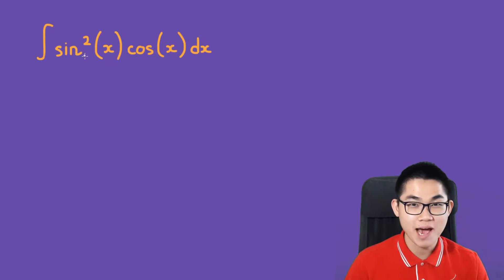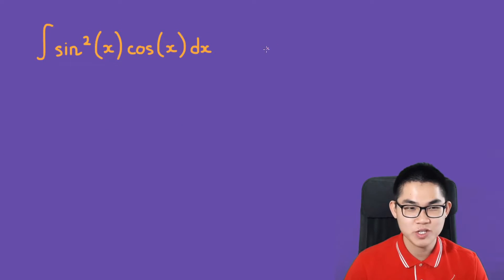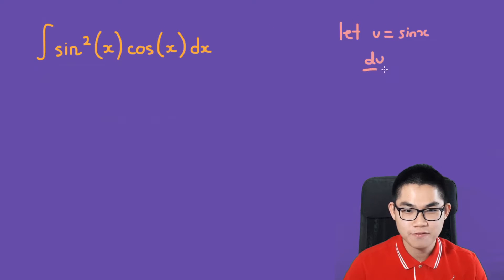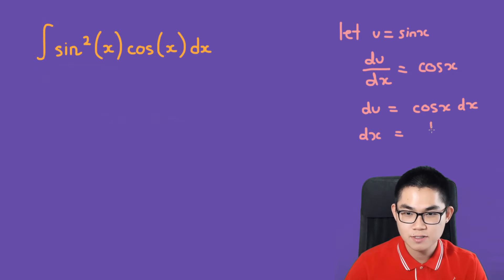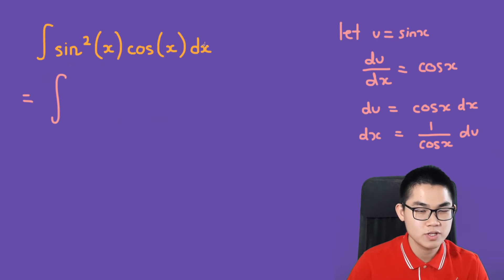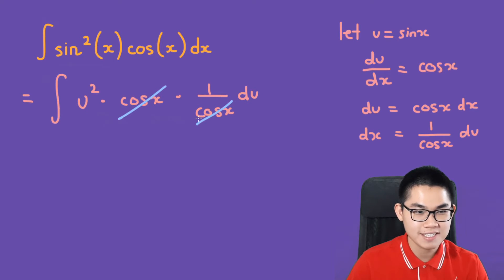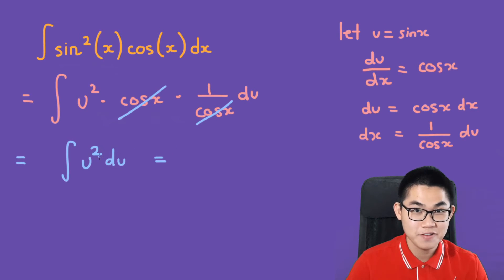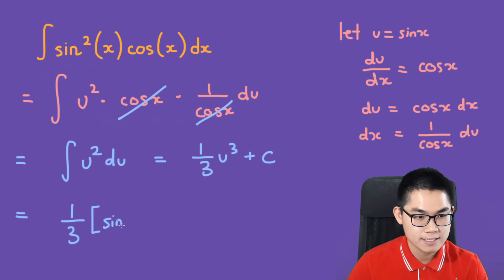Integral of sin^2(x) * cos(x)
In this video, I will show you how to solve the indefinite integral of sin^2(x) * cos(x) using u substitution. This is an important topic for students taking Calculus, whether it is AP Calculus or Calculus in university. The idea behind u-substitution is to simply the integrand. For example, we can simplify 1/(2x+4) with 1/u where u=2x+4. The second step is to differentiate u with respect to x, then plug it into the integral and solve it. It is crucial that you master basic integration for future math courses.